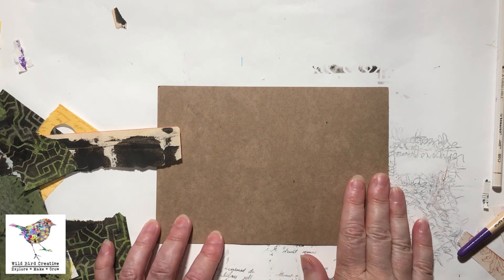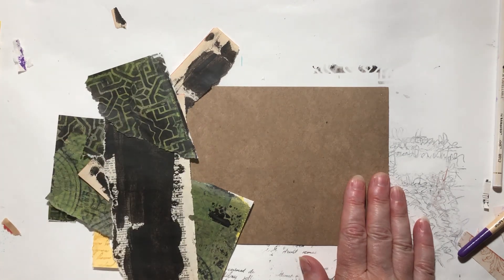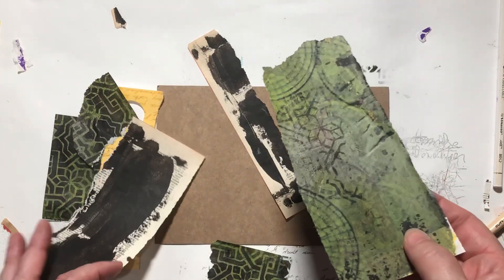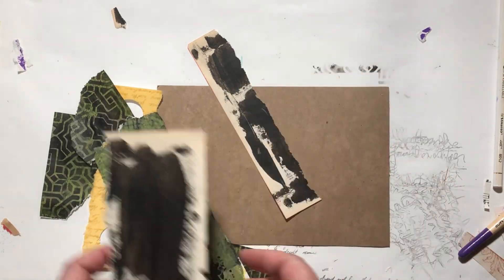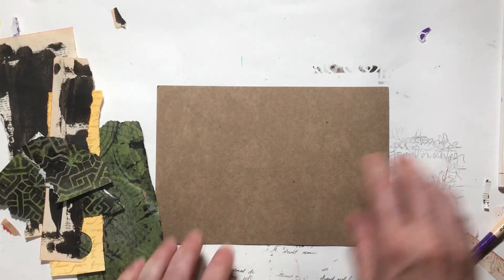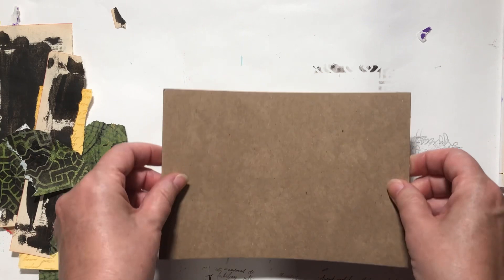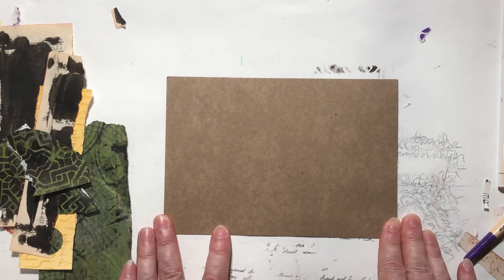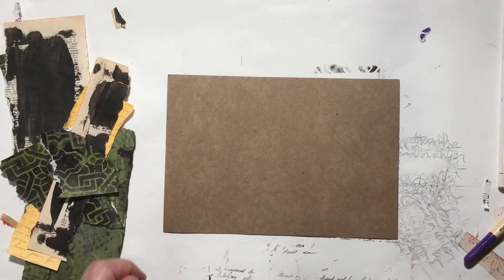Darkling delight: using darker toned scraps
I had a bunch of dark gelli plates images and scraps that I wanted to explore with. Dark scraps can add a pop of contrast to an overall piece, but can sometimes be hard to use as major part of your piece. To create interest you need to then add light pops to catch the eye. Using a bit of card stock packaging that was headed for the recycle bin as a background, I simply layered up the dark scraps, added some scribble writing in white and orange, and topped it with a neutral, lighter scrap. Then I simply circled the circles with quick strokes using a black stabilo to soften them a bit.
Supplies I used:
Stabilo pencils
Gellipen (Sakura)
Magazine gelli prints
Brayer and stencil clean off papers
Old folder with rubber stamping
Musician: FASSounds
Music from Inshot music library